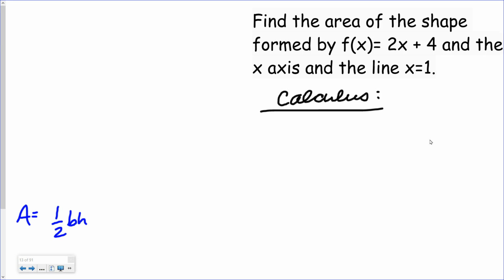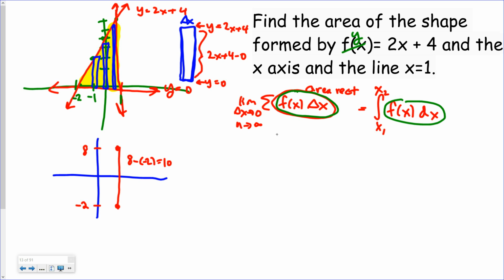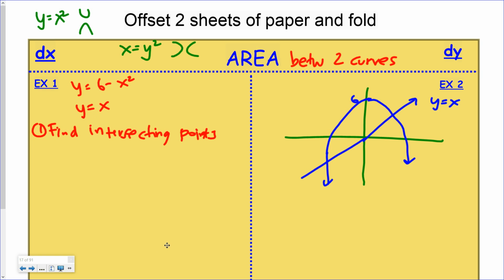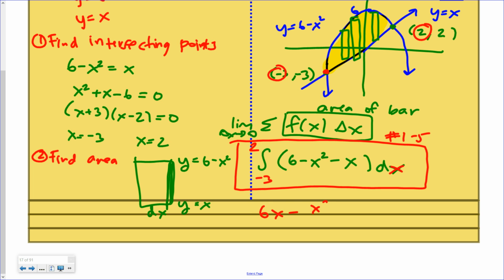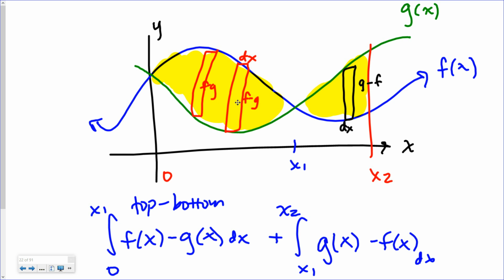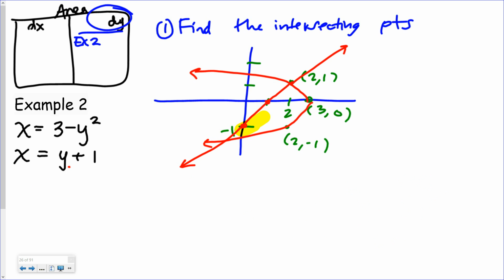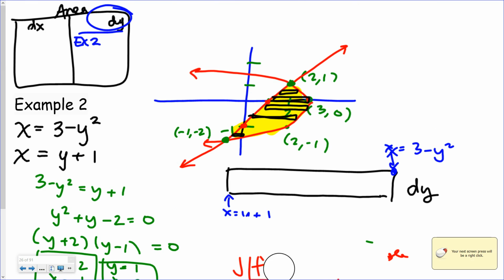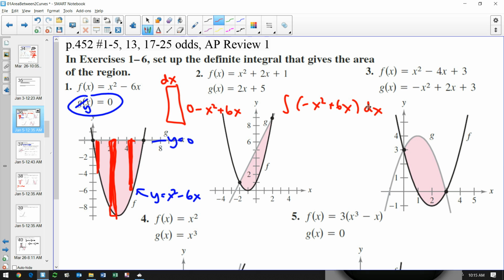01 Area Between 2 Curves 2019